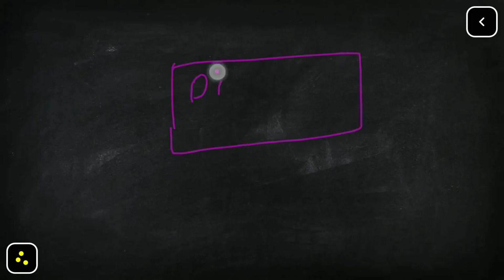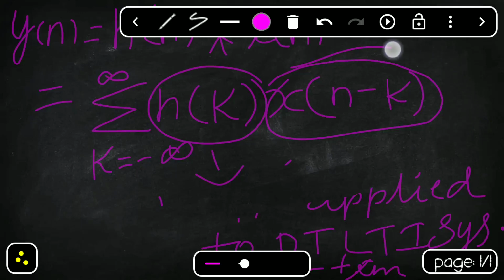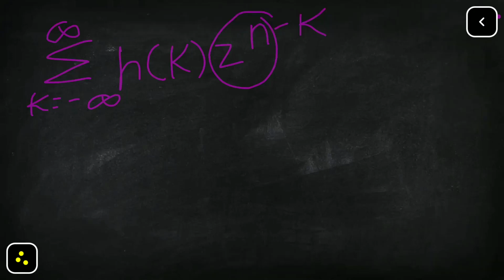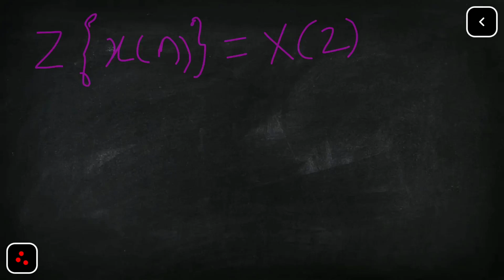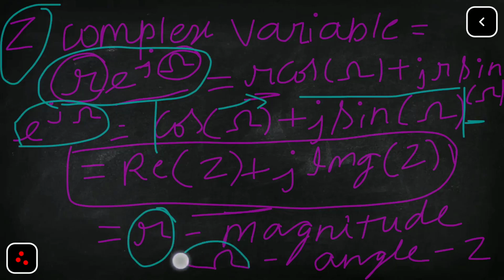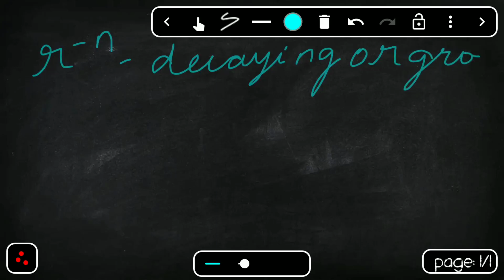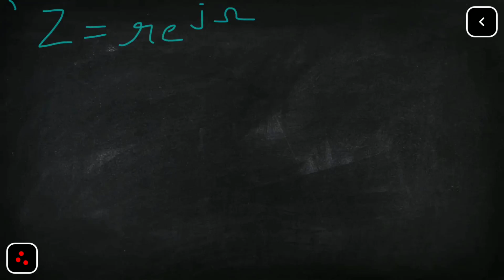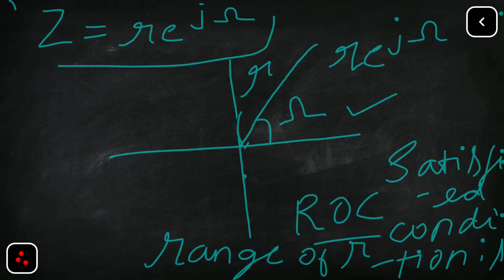The Z-Transform derivation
derivation on z transform is explained here